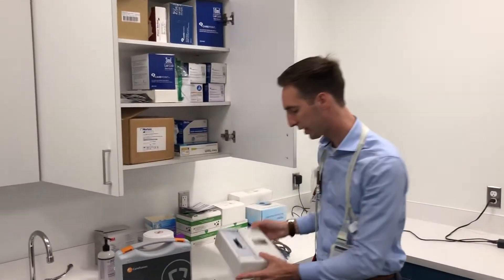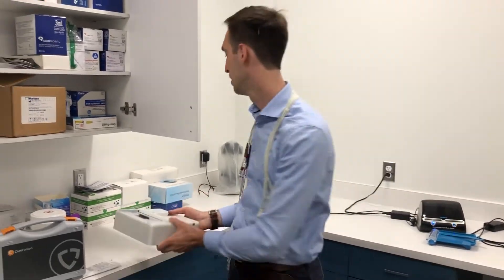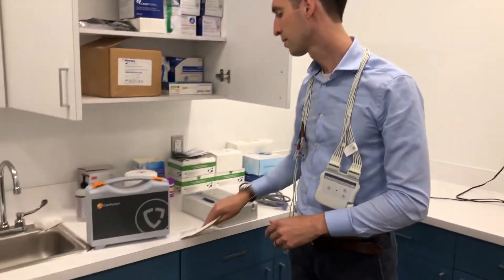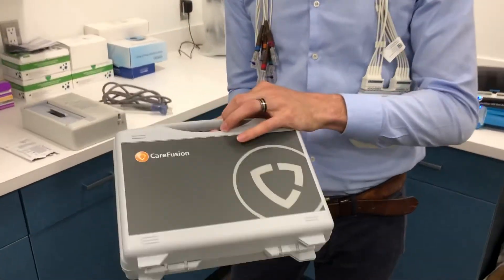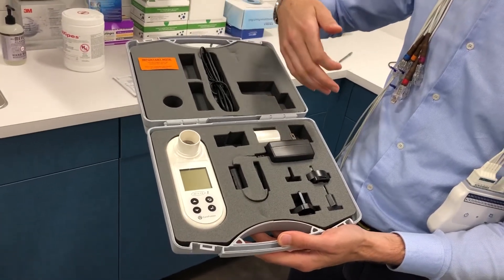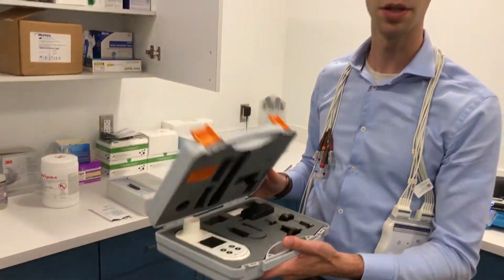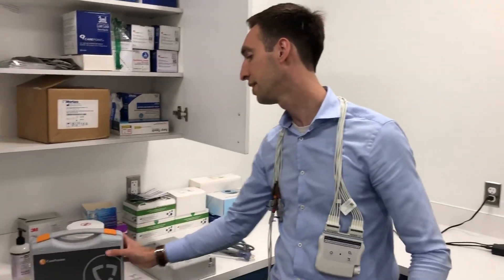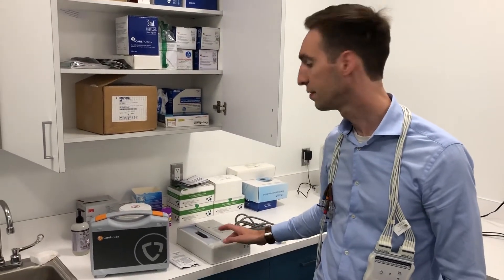Which EKG Machine should I buy for my direct primary care practice?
I am frequently asked which EKG machine and which spirometry machine I use in my practice at Plum Health DPC. Here are my answers!